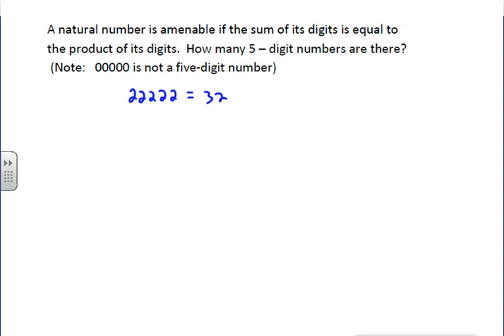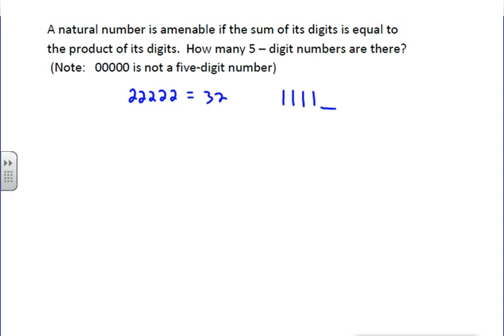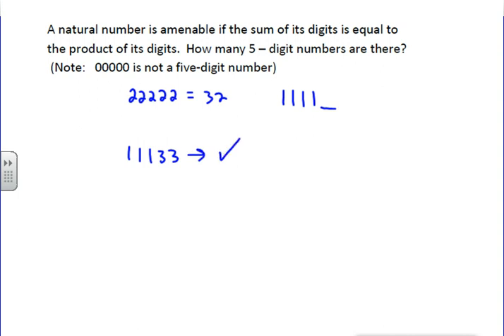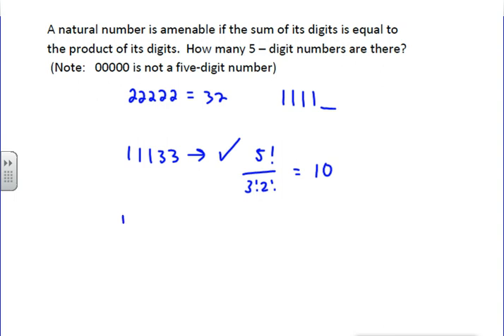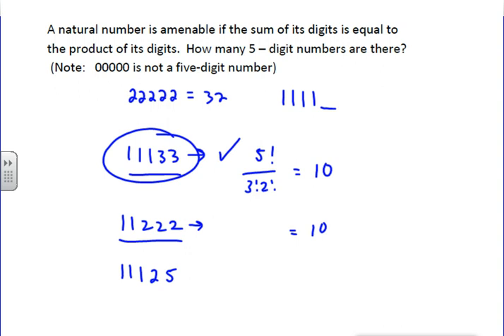Amenable Numbers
The solution to a problem about amenable numbers.